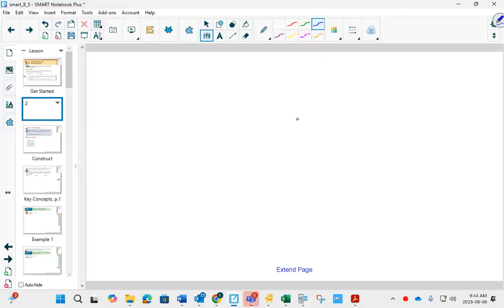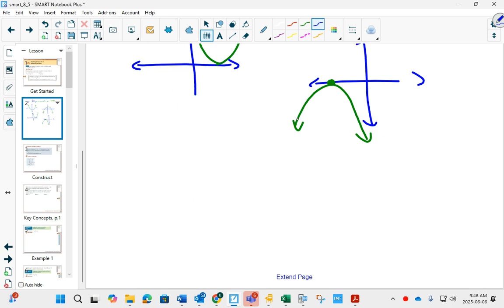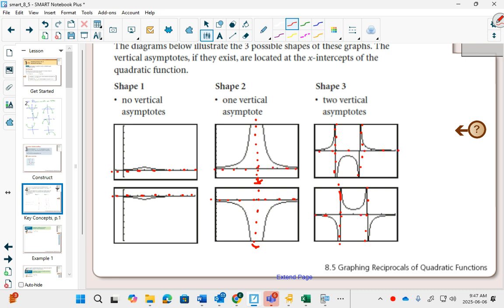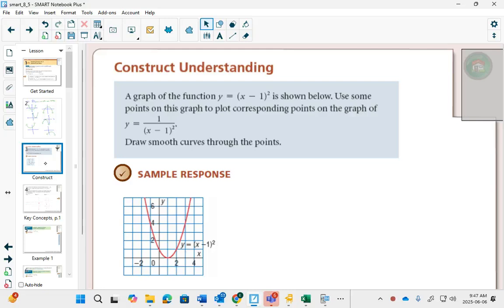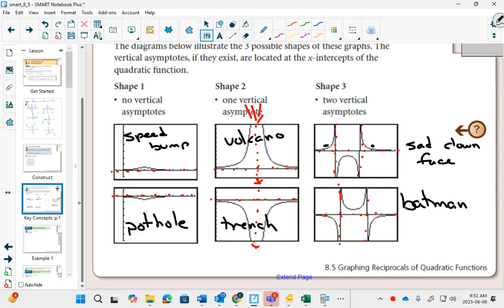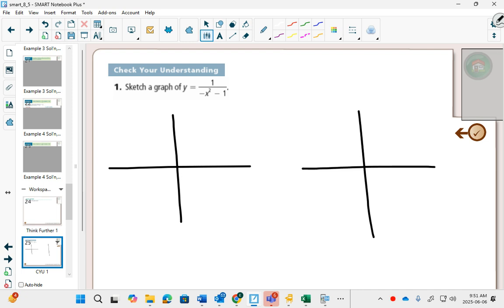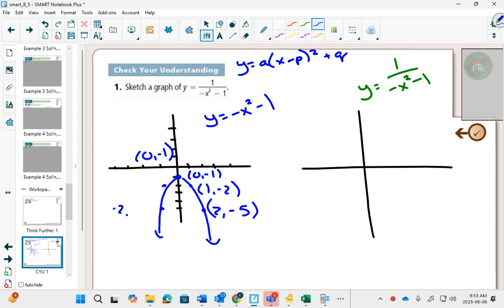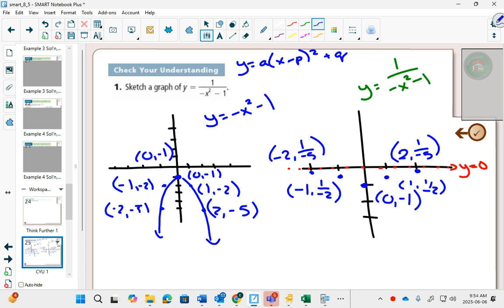30SP P2 8 5 Example 1